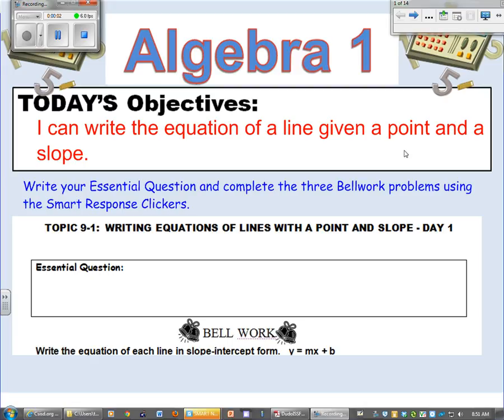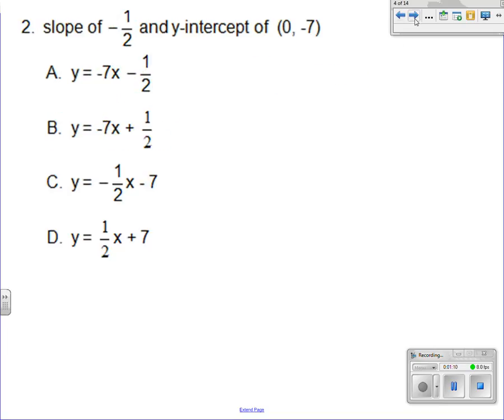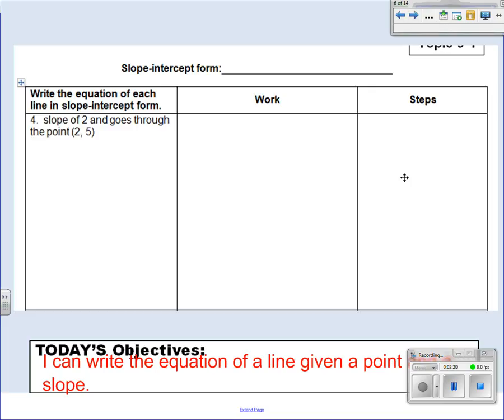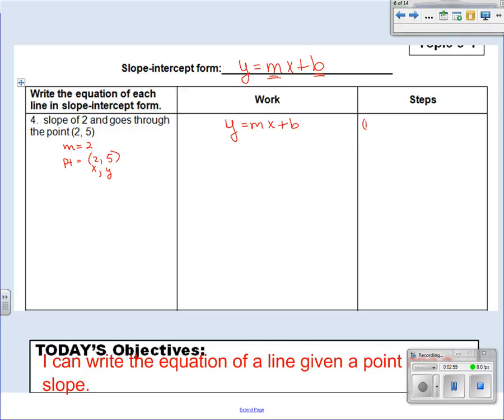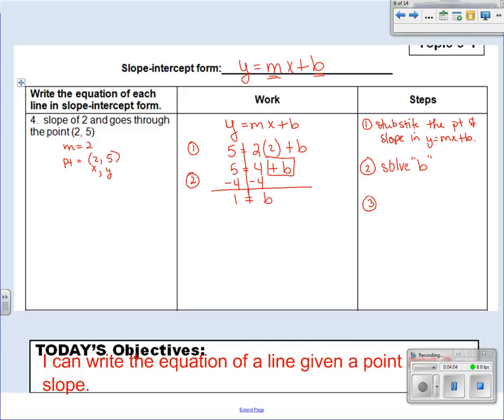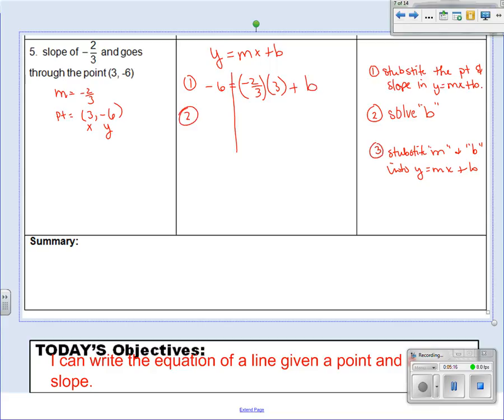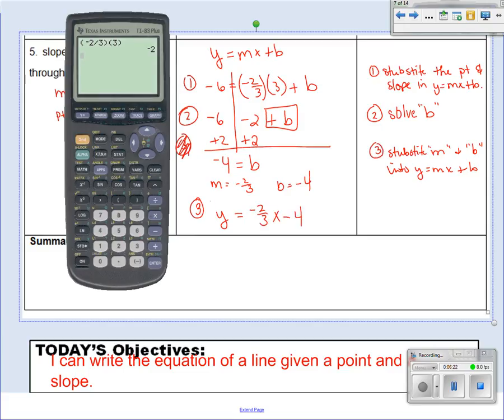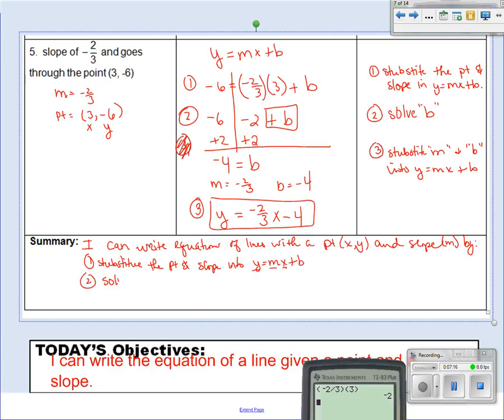Topic 9 1 Writing Equations of Lines with a Point and Slope Day 1